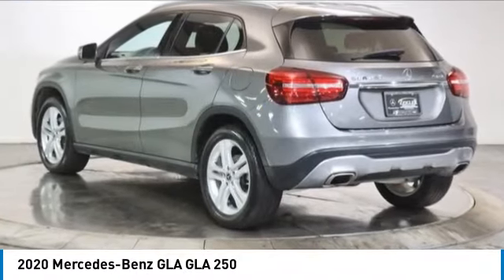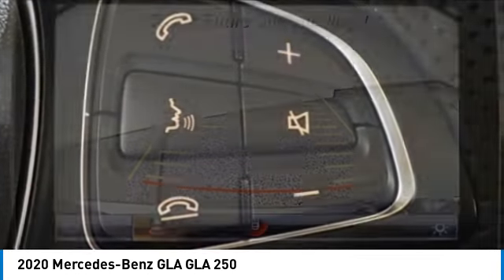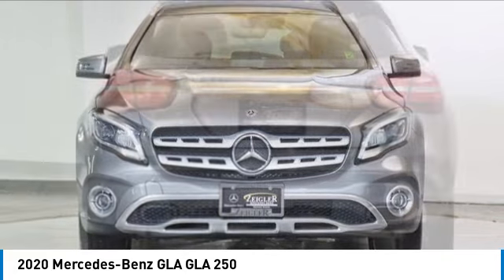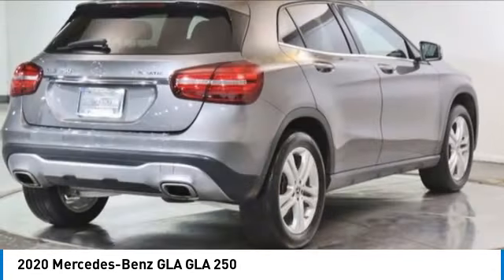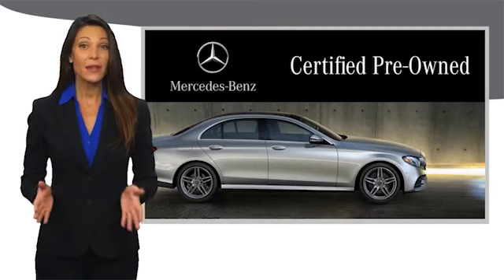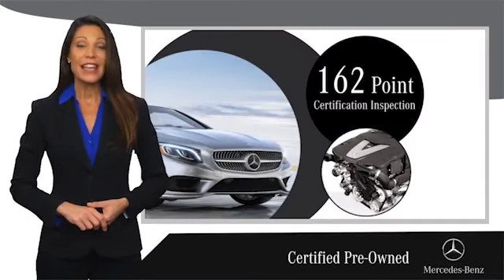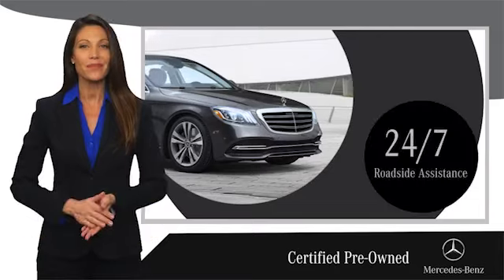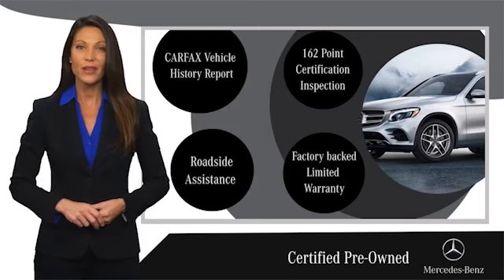2020 Mercedes-Benz GLA PM4203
2020 Mercedes-Benz GLA GLA 250

MERCEDES-BENZ CERTIFIED w/ 5 YEAR UNLIMITED MILE WARRANTY from the original in-service date! NEW BATTERY! NEW REAR MB BRAKES - PADS & ROTORS! B-SERVICE COMPLETE! ALIGNMENT PERFORMED! LOADED! PANOARMAIC POWER GLASS SUNROOF $1,500! LED HEADLAMPS $850! CONVENIENCE PKG $400! SMARTPHONE INTEGRATION PKG $350! PREMIUM PKG $1,900! BLIND SPOT ASSIST $550! HEATED FRONT SEATS $580! KEYLESS-GO $550! SIRIUS XM RADIO $460! MULTI-COLOR AMBIENT LIGHTING $155! AUTO-DIMMING DRIVERS & REARVIEW MIRRORS $150! MOUNTAIN GREY METALLIC $720! SUPER CLEAN! LOW MILES! CLEAN CARFAX/ONE OWNER! THIS IS THE ONE! Certified. Mountain Gray Metallic 2020 Mercedes-Benz GLA GLA 250 4MATIC 4MATIC 7-Speed Automatic 2.0L I4 DI TurbochargedbrbrRecent Arrival! Odometer is 7756 miles below market average! 22/30 City/Highway MPGbrbrMercedes-Benz Certified Pre-Owned Details:brbr  * Includes Trip Interruption Reimbursement and 7 days/500 miles Exchange Privilegebr  * 165+ Point Inspectionbr  * Transferable Warrantybr  * Roadside Assistancebr  * Vehicle Historybr  * Warranty Deductible: $0br  * Limited Warranty: 12 Month/Unlimited Mile beginning after new car warranty expires or from certified purchase datebrbrAwards:br  * JD Power Vehicle Dependability StudybrThe value of pre-driven vehicles varies with mileage, usage and condition. Book values should be considered estimates only.